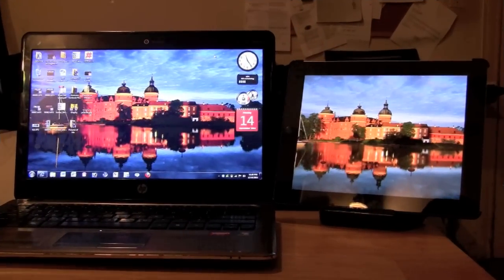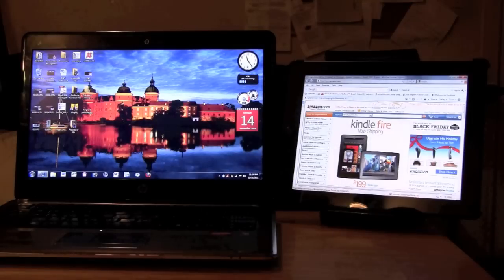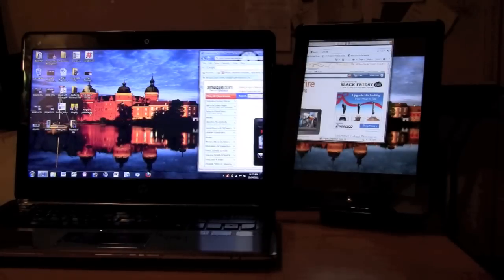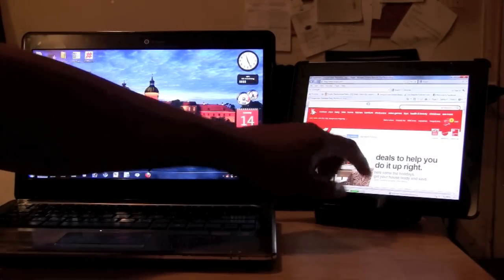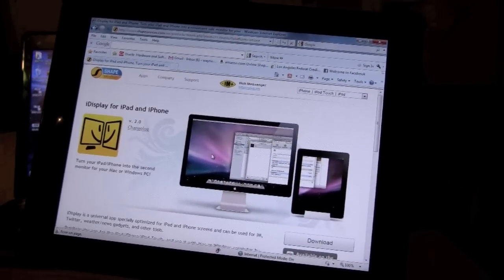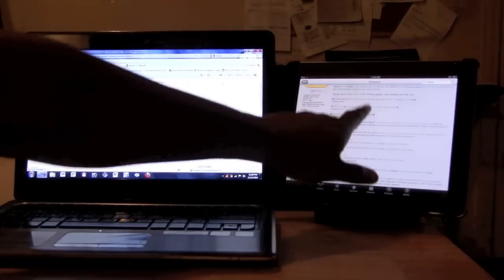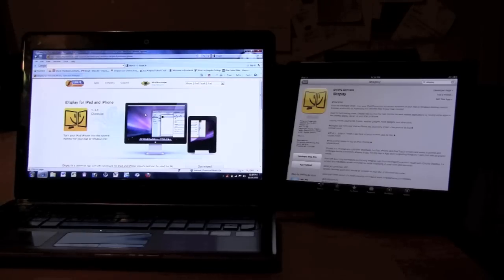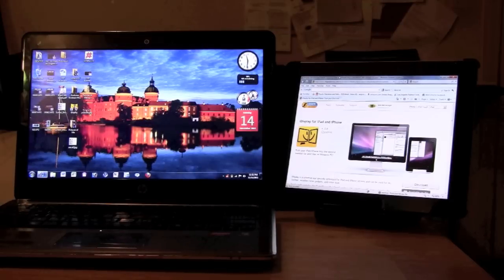Turn Your Ipad into an External Monitor​​​ | H2TechVideos​​​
This is a really cool video in which I show you how to turn your iPad into an external monitor for your computer with an App called iDisplay. The app is 4.99 (well worth it). The App is Mac & PC compatible.

Note* - (1) Make sure your iPad and the computer are on the same wifi network. (2) Turn off Bluetooth on your iPad.​​​